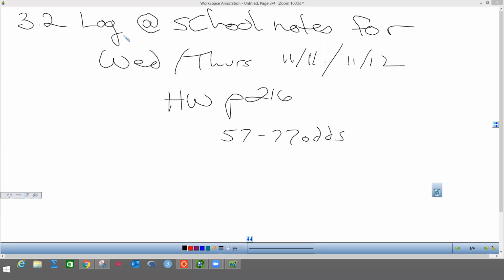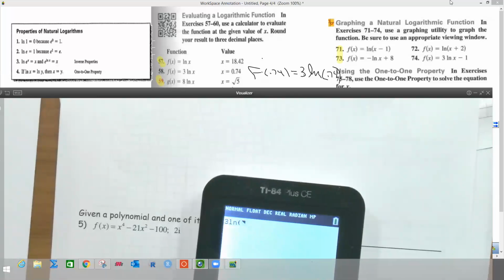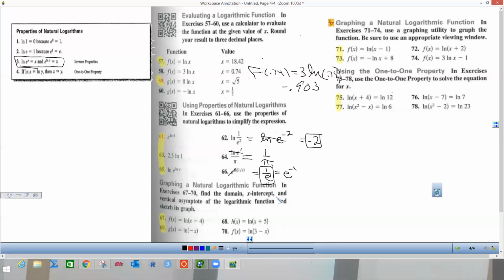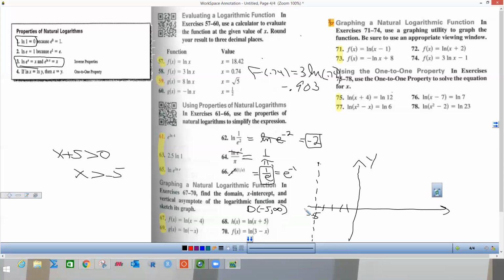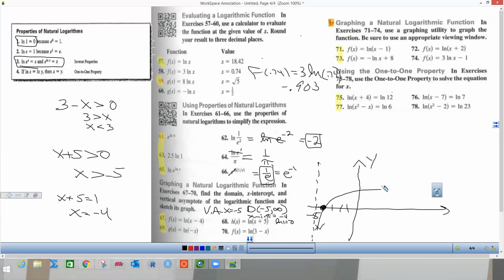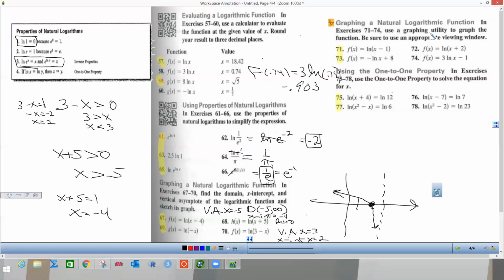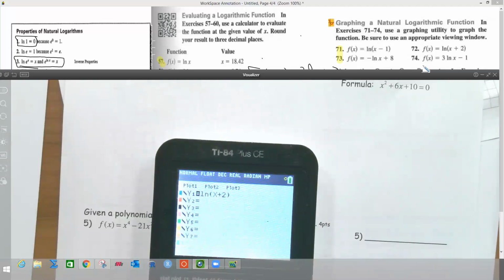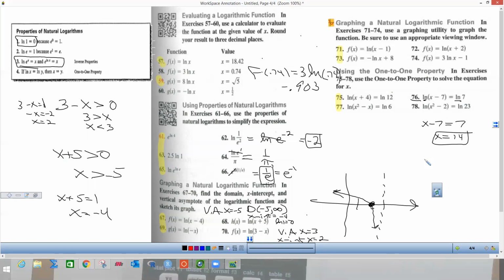3.2 notes for at school p207 57-77 odds